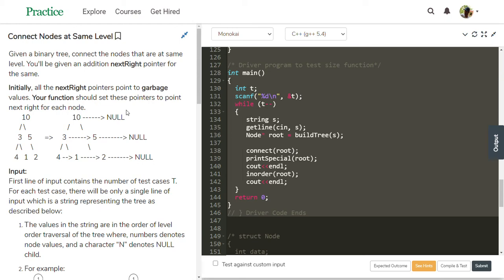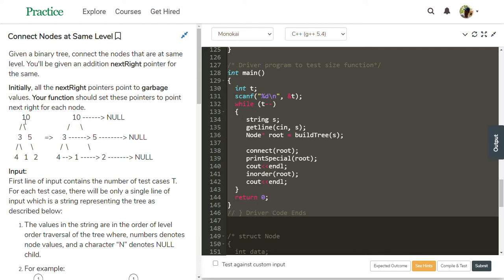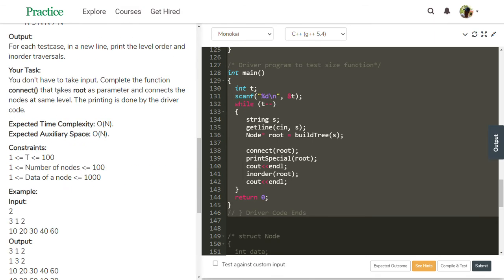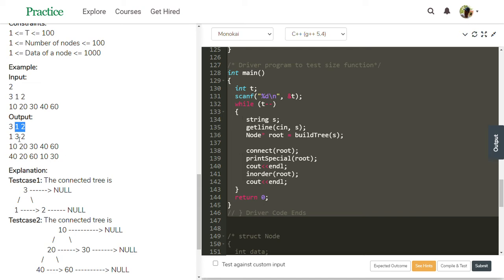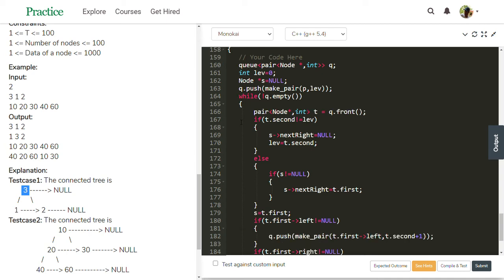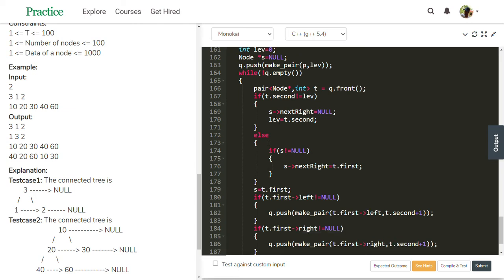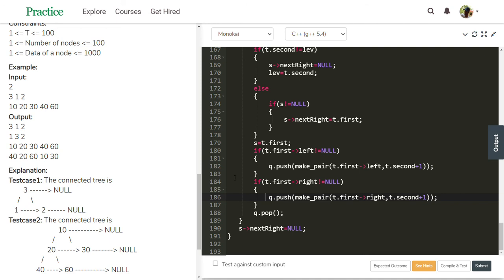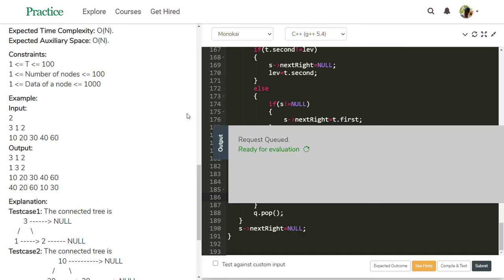Connect Nodes at Same Level | Nataraja Murthy | Program | Stay Safe and Code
Explanation about "Connect Nodes at Same Level" program.